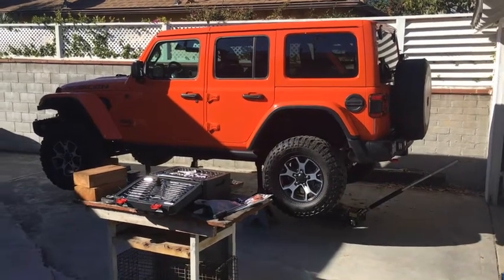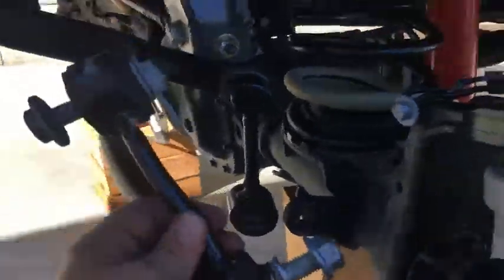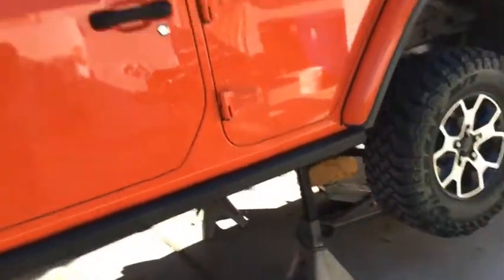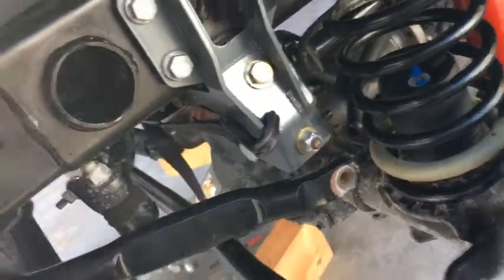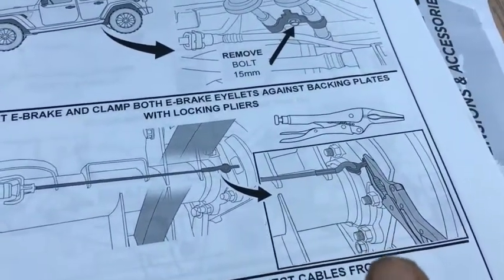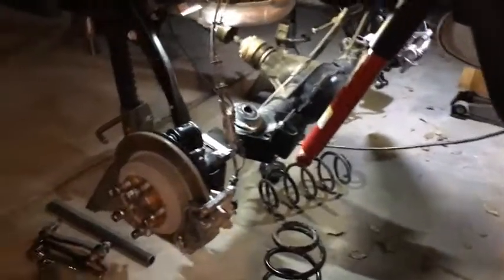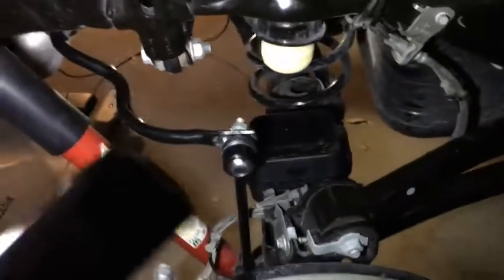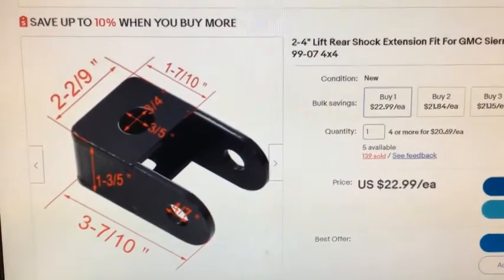Jeep Wrangler JL Teraflex 2.5" Spacer Lift Kit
Budget Lift Kit that accommodates 37" tires.